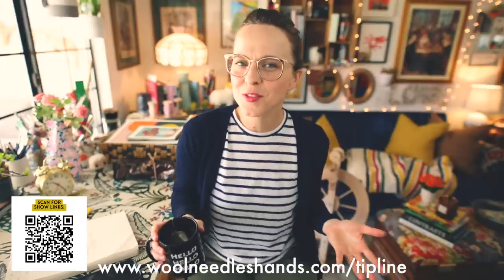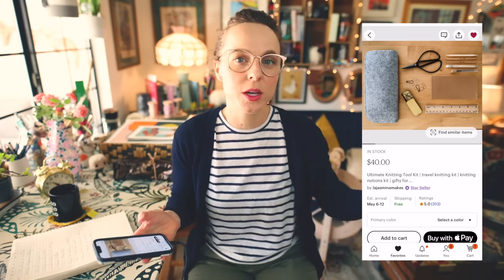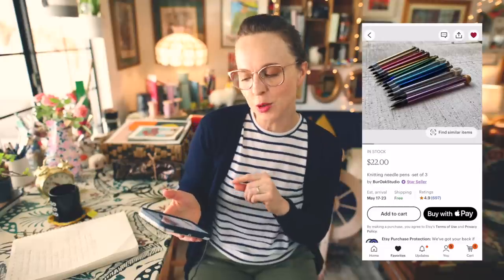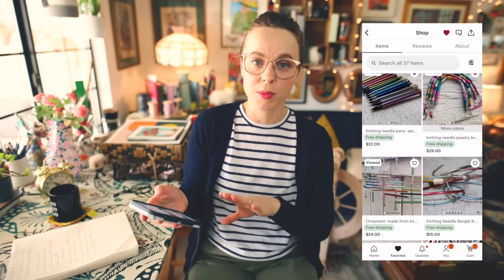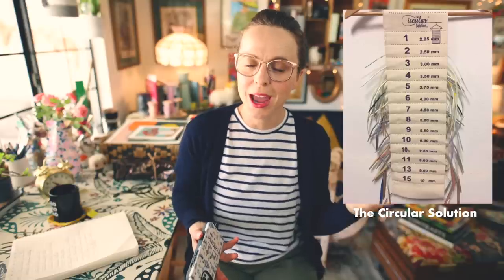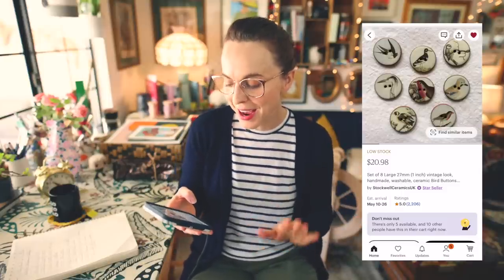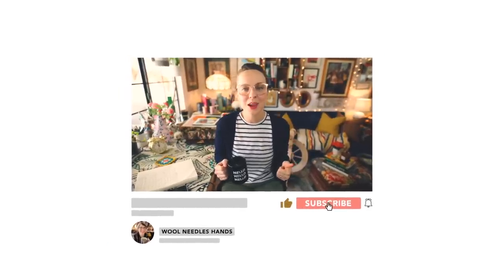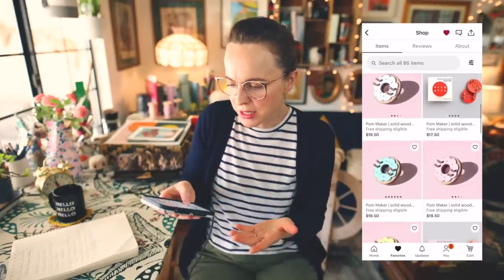10 UNIQUE Etsy Finds for KNITTERS {and fiber folks}!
Quick Bite:
This video discusses Tayler's favorite circular knitting needles and several preferred brands for various categories.

Links to things shown or mentioned:
Ultimate Knitting Tool Kit:

Circular Solution:

Hanging Jewelry Organizer:
Amazon Version:

🧶Ravelry: @TaylerEarl

Shop Update: Saturday, May 13th at 10 AM PDT